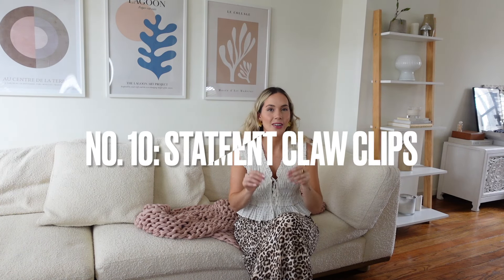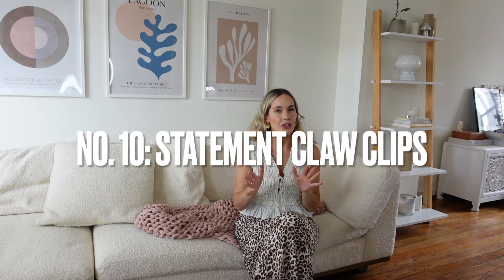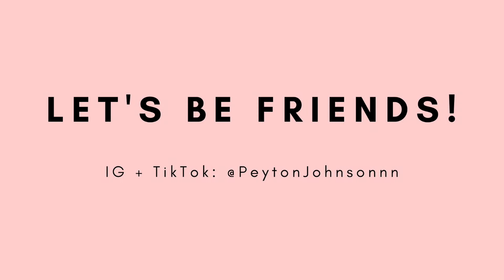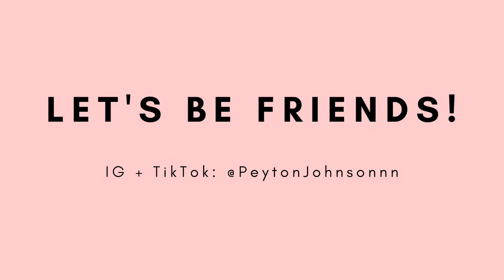TOP 10 SPRING FASHION TRENDS 2024 | what to wear this spring & summer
Sharing my favorite spring fashion trends for 2024! Some are slightly ~controversial~, some are practical and great for everyday outfits. Which are you styling?

TRENDS
1. Mesh ballet flats
2. Leopard print
3. Butter yellow
4. Cropped leggings/capris
5. Knit shorts
6. Bubble skirts
7. Linen pants
8. Bow tops/vests
9. Quilted jackets
10. Statement claw clips

CLAW CLIPS

Spring fashion trends 2024, ballet flats, spring trends, summer fashion trends 2024, what to wear for spring, everyday outfits spring 2024